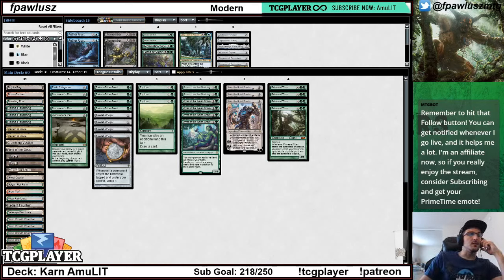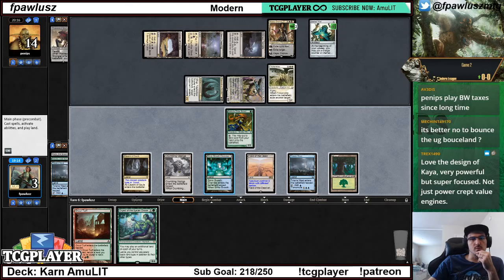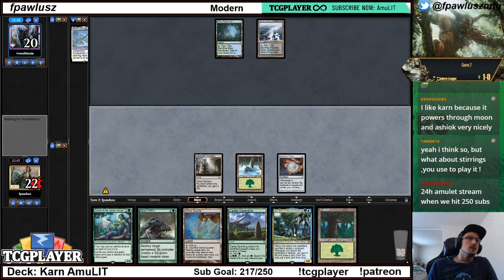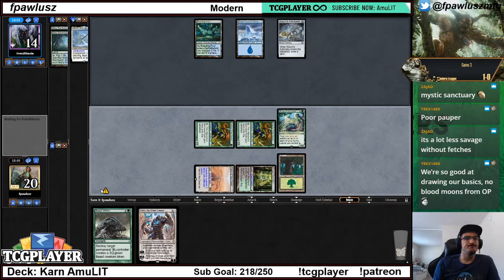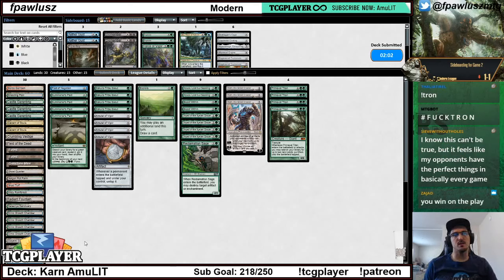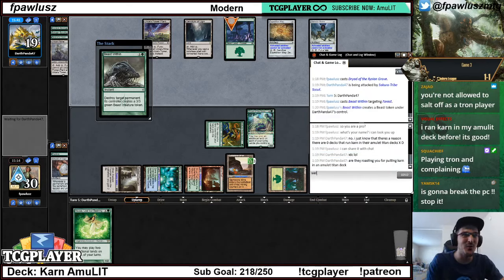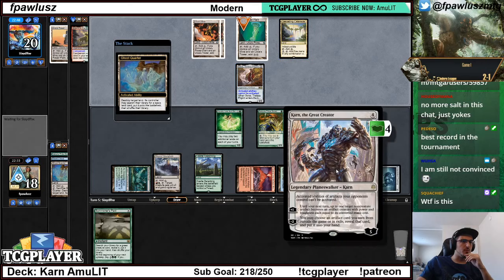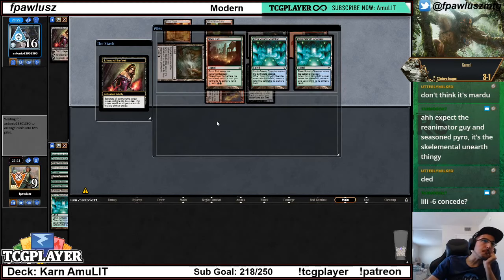Modern - Toot Toot Toooooot! Part 1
I recently received multiple requests from supporters to write an updated sb guide for Karn amuLIT. And I, of course, wanted to deliver cause I love my subs and Patrons! It is time to boat some nerds!

Match 1 - BW Eldrazi & Taxes: 3:09
Match 2 - Yorion BUG Reclamation: 20:22
Match 3 - Mono G Tron: 47:27
Match 4 - Jegantha Mono G Tron: 1:15:59
Match 5 - RB Midrange: 1:27:51